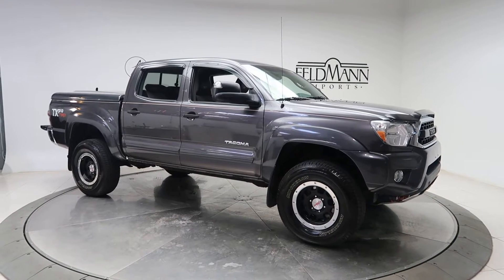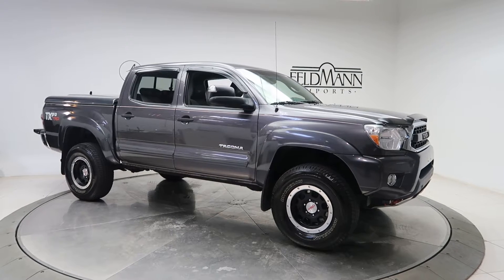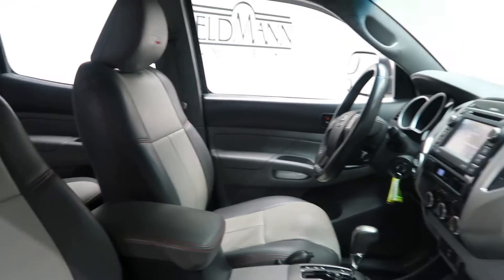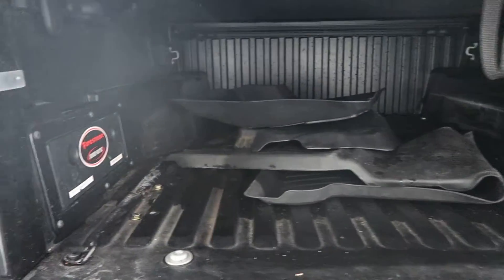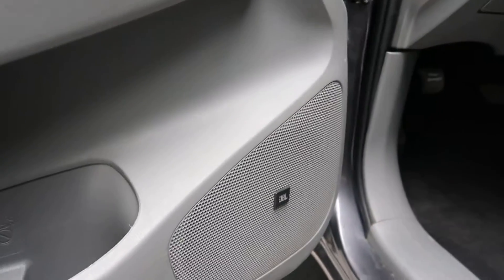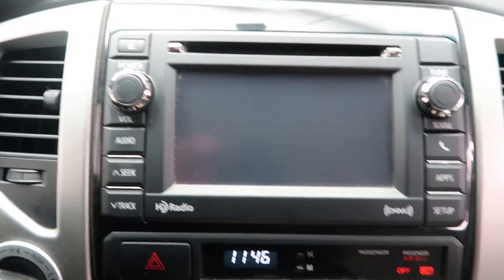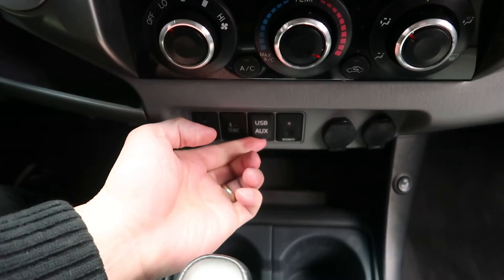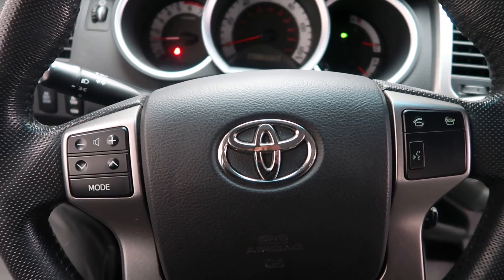2012 Toyota Tacoma Base V6 - For Sale B2335B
A vehicle walkaround review of the 2012 Toyota Tacoma Base V6 now available for sale at Feldmann Imports in Bloomington, Minnesota. For more information including pricing and availability, please visit us